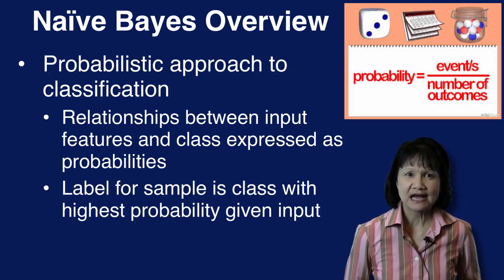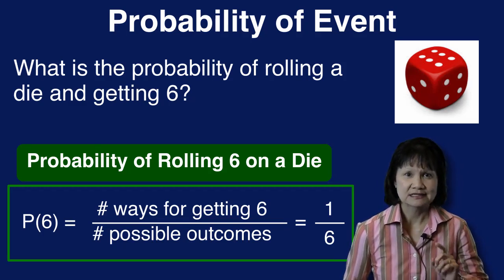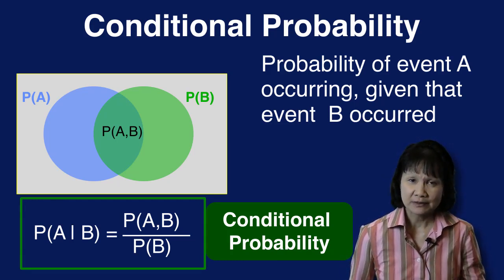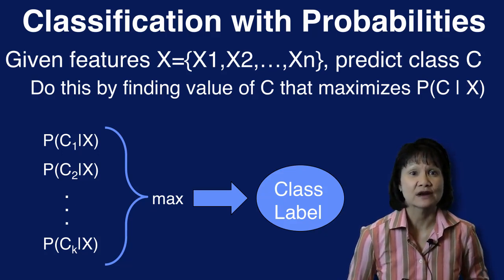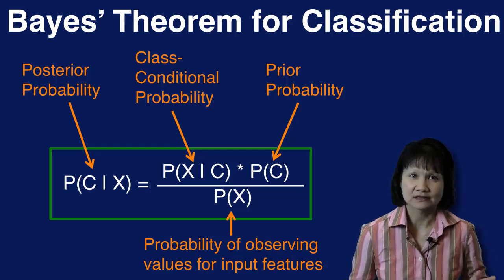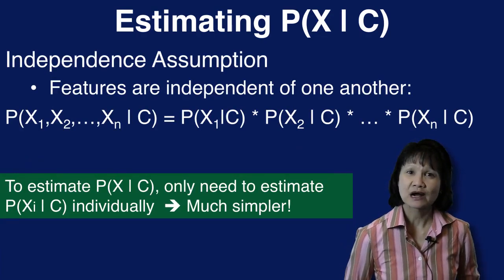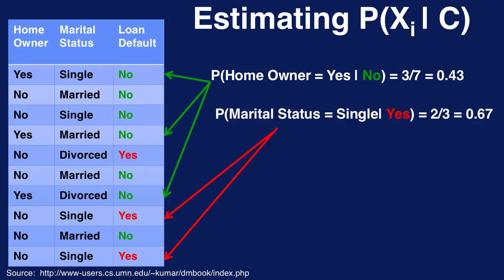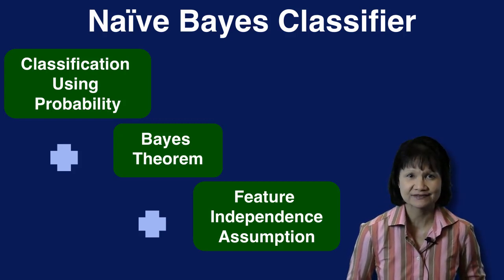Naïve Bayes - Machine Learning With Big Data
Link to this course:
Want to make sense of the volumes of data you have collected?  Need to incorporate data-driven decisions into your process?  This course provides an overview of machine learning techniques to explore, analyze, and leverage data.  You will be introduced to tools and algorithms you can use to create machine learning models that learn from data, and to scale those models up to big data problems.

At the end of the course, you will be able to:
• Design an approach to leverage data using the steps in the machine learning process.
• Apply machine learning techniques to explore and prepare data for modeling.
• Identify the type of machine learning problem in order to apply the appropriate set of techniques.
• Construct models that learn from data using widely available open source tools.
• Analyze big data problems using scalable machine learning algorithms on Spark.

Software Requirements:
Cloudera VM, KNIME, Spark
Machine Learning Concepts, Knime, Machine Learning, Apache Spark
This is starting course for Machine Learning. Very well explained and after finishing this course, one will get interest in continuing and exploring further in Machine Learning field.,I am so much pleased with this course. Very much convinced by the presentation, way of speech, and the script of the Instructor. I am so excited to learn more about Machine Learning.